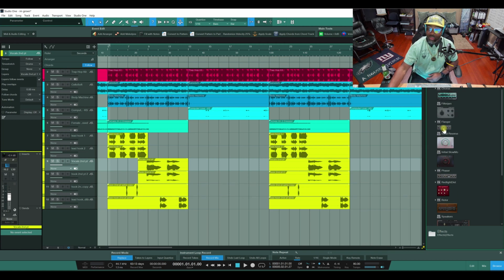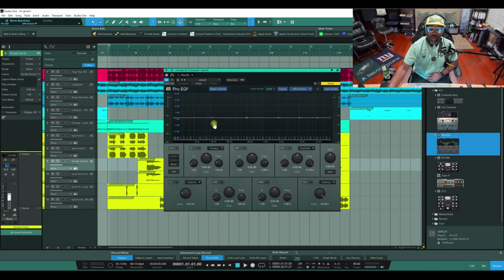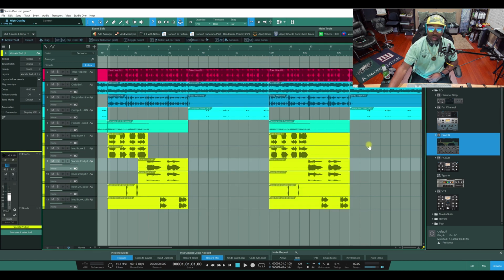Chris Holyman FX | Mixing In Fender Studio 8 | Clean, Surgery, Build, Control & Creative